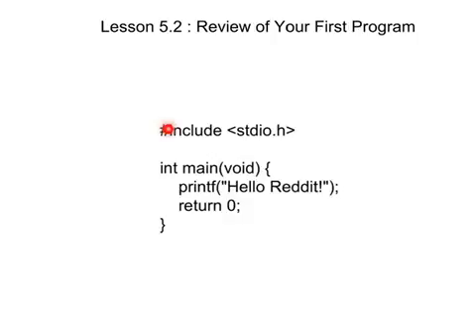c programming part 14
check c programming error for execution